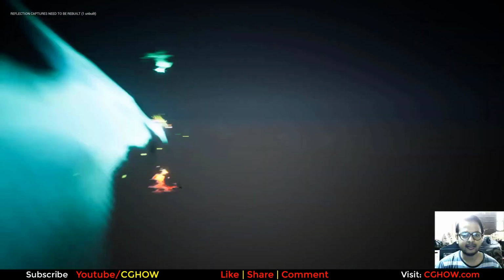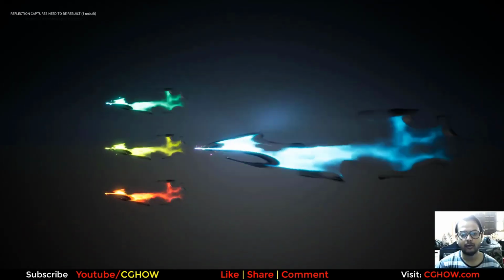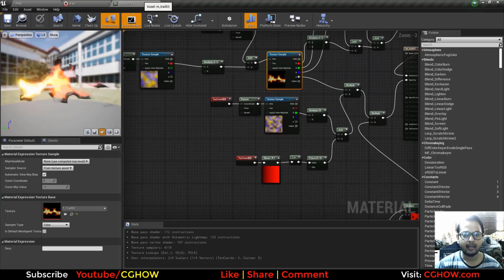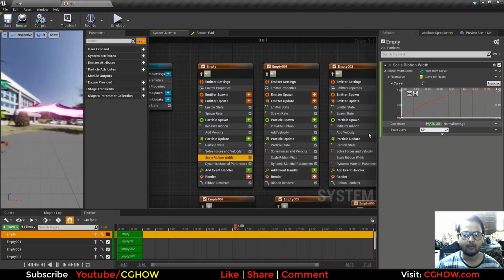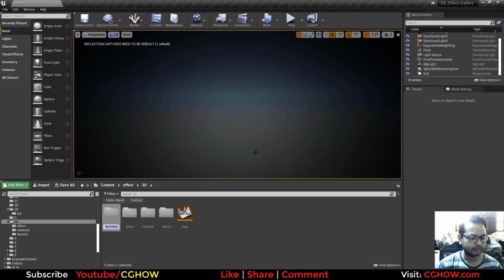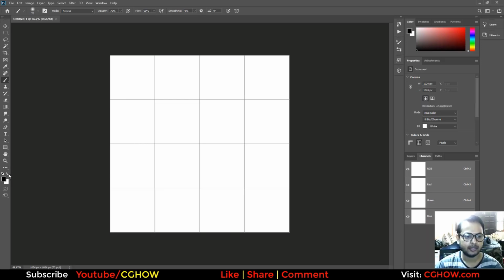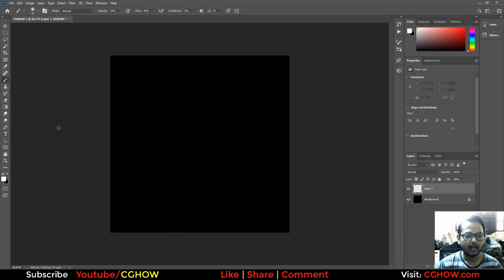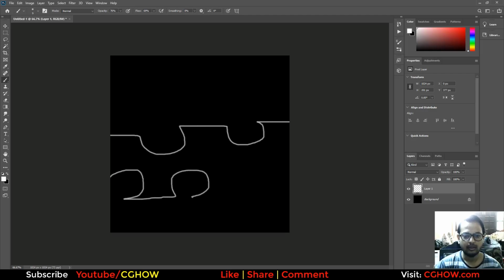How to Create Stunning Ribbon Trails in UE4 Niagara | Showcase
Hi guys today i have created these ribbon trails in unreal engine Niagara. this effect is more based on material and texture Niagara system is so simple for this. i will create this from scratch so follow along and create your own.